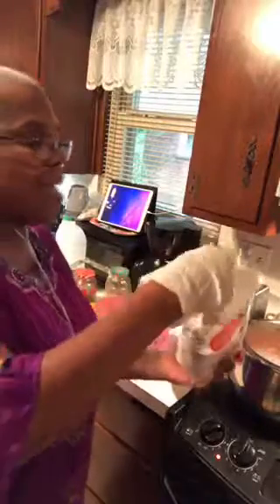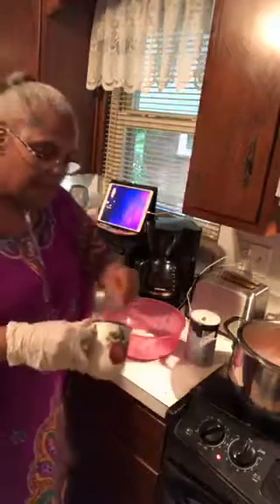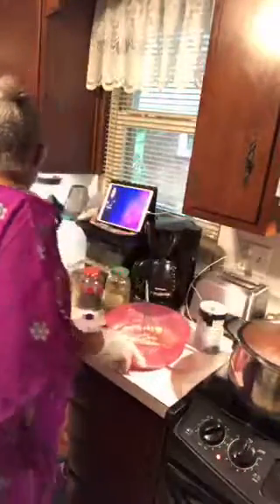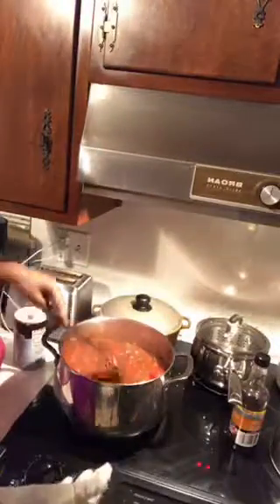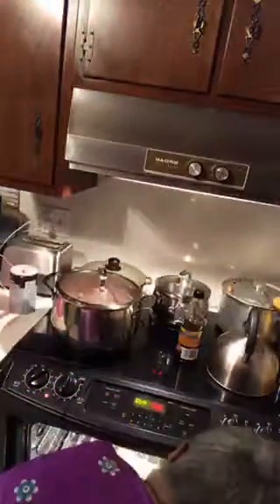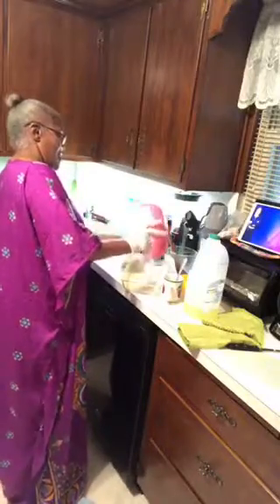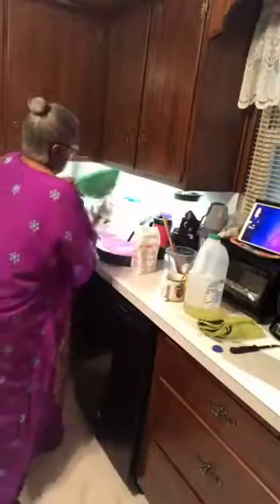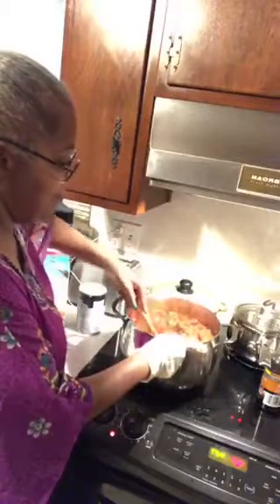Part three Chilli Recipe